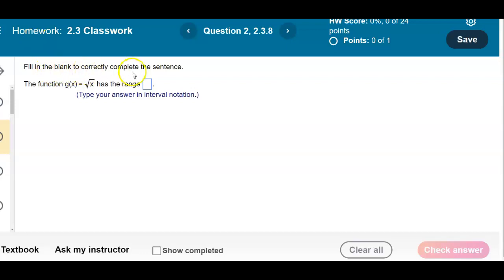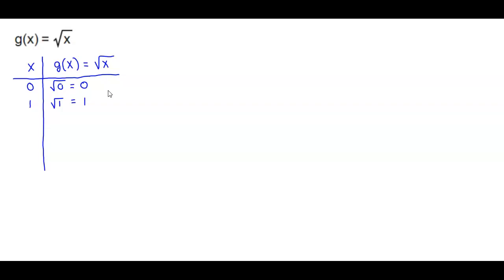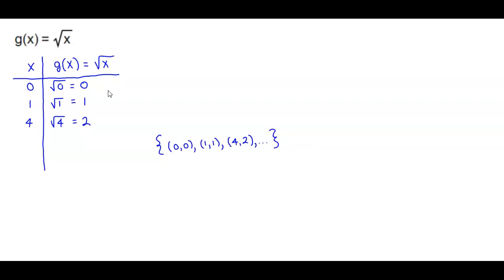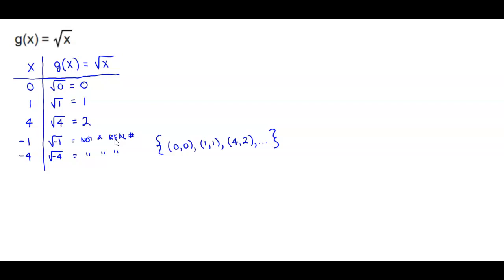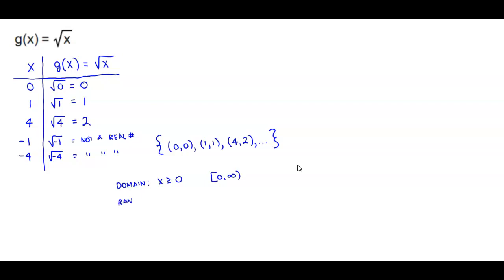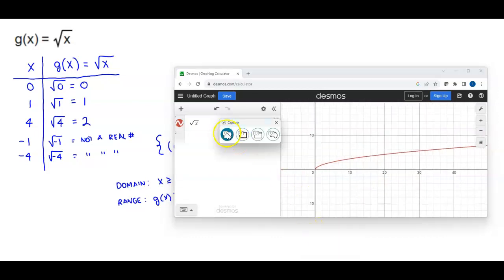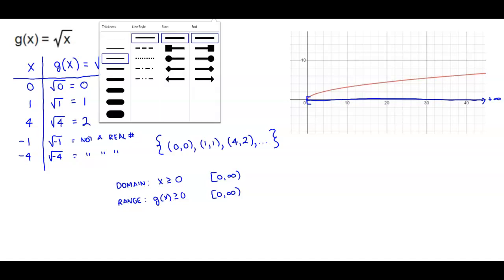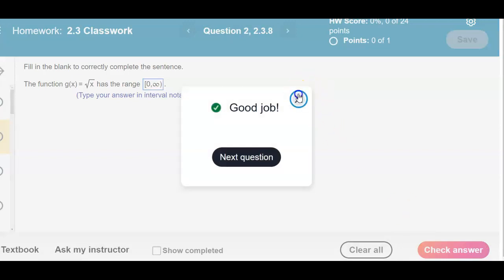Math 12 2.3.8 The function g(x) = square root of x has the range?